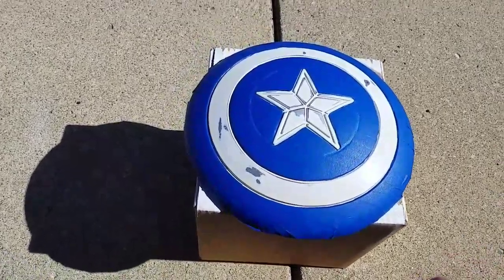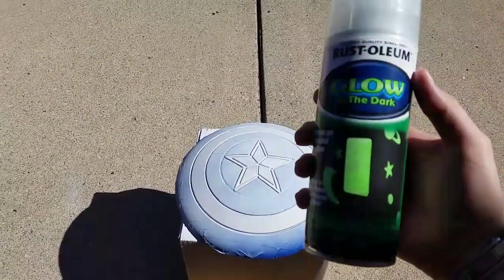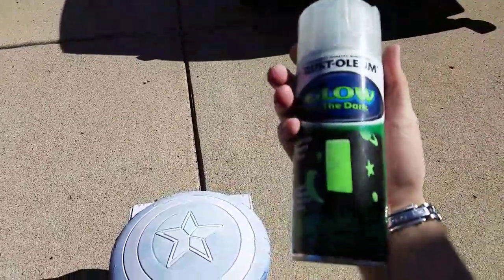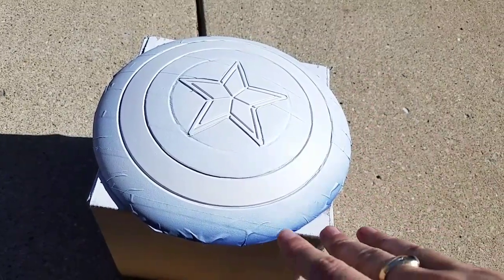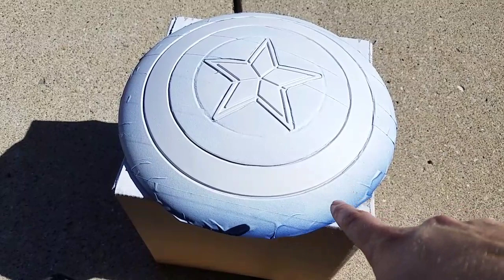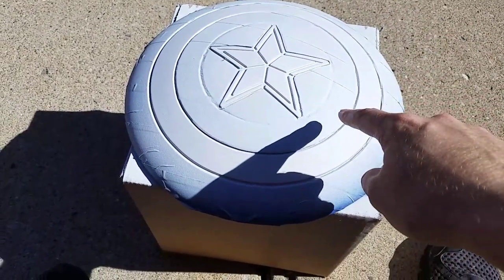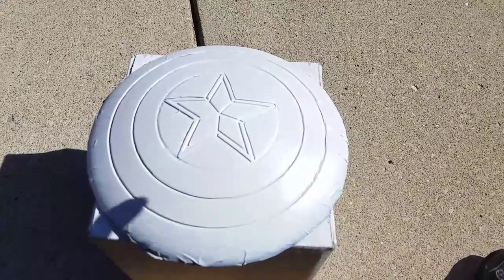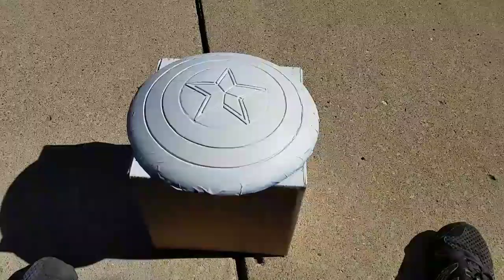Making a Glow in the Dark Captain America Shield ( 1 )